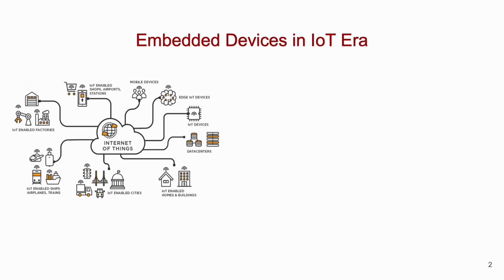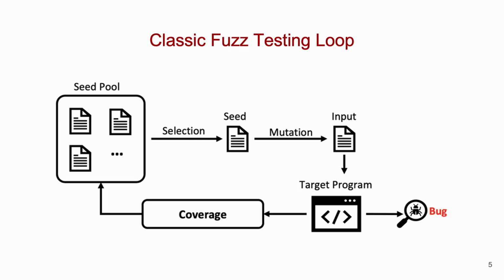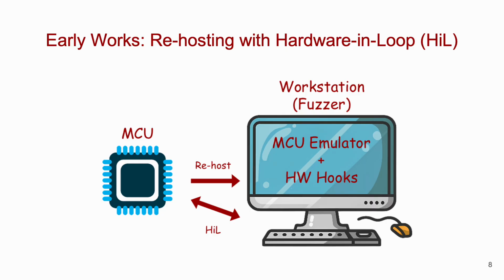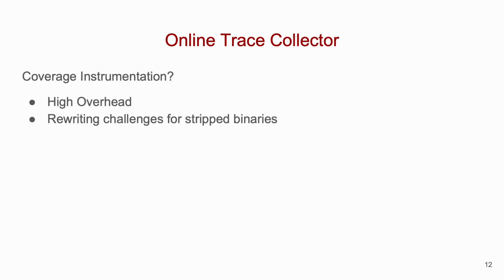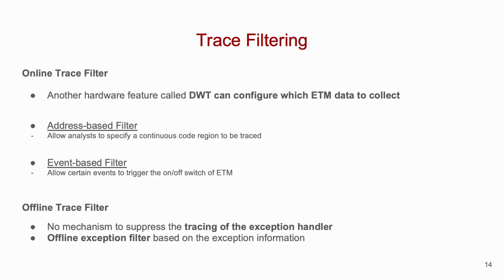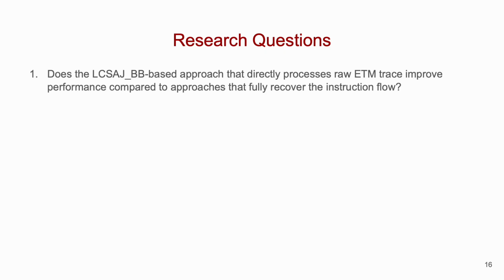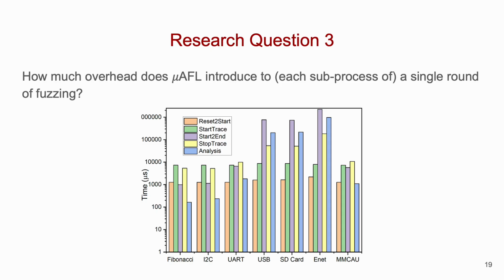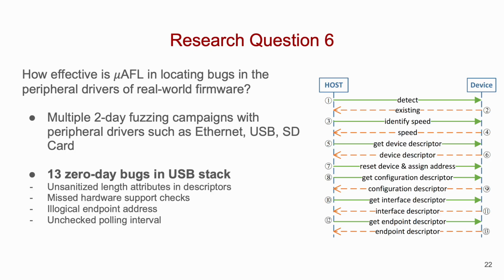μAFL: non-intrusive feedback-driven fuzzing for microcontroller firmware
μAFL: non-intrusive feedback-driven fuzzing for microcontroller firmware, International Conference on Software Engineering 2022